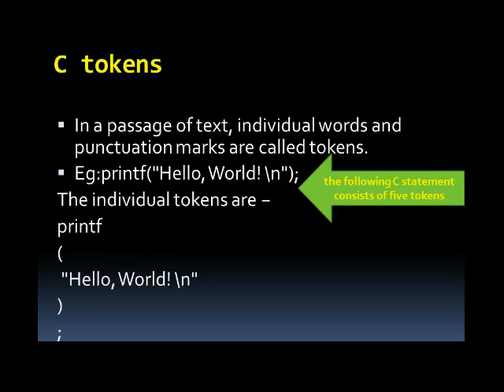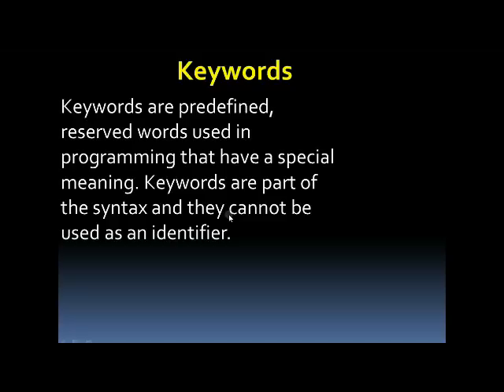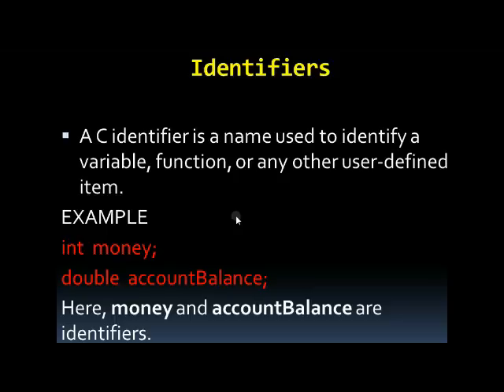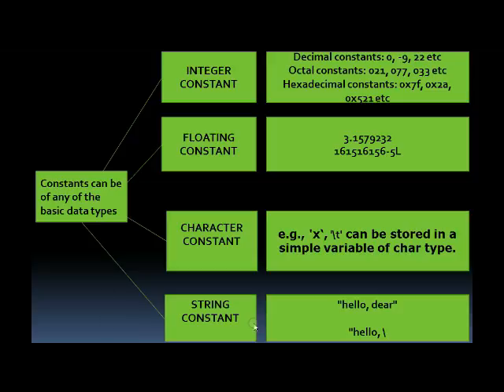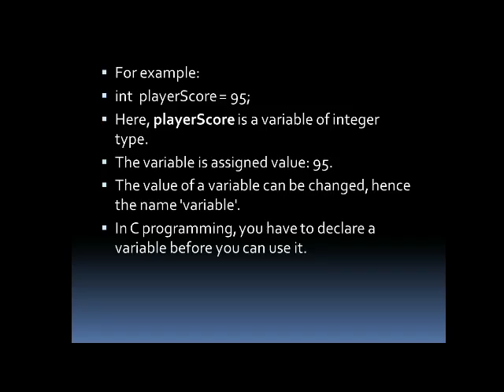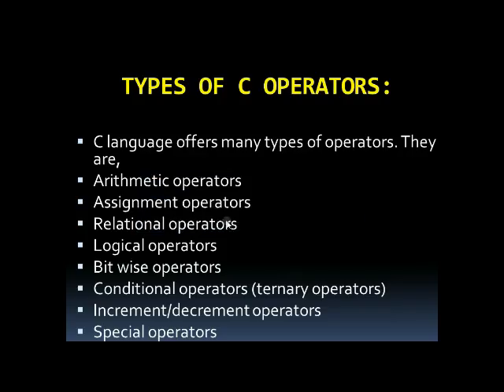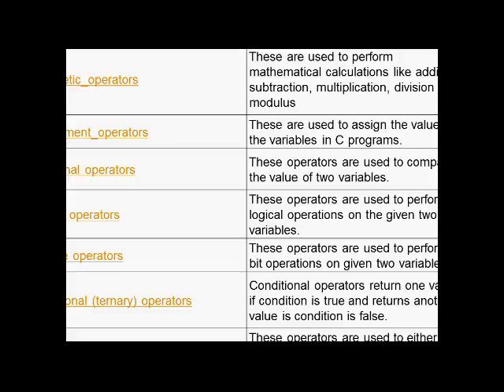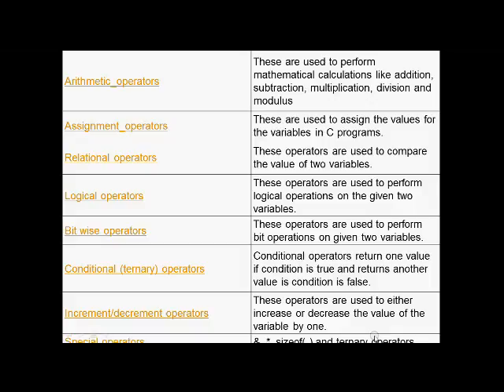C TOKENS |STUDENT TUTORIAL CHAPTER -5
C TOKEN , KEYWORD, IDENTIFIERS,VARIABLES , CONSTANTS , STRING , OPERATORS